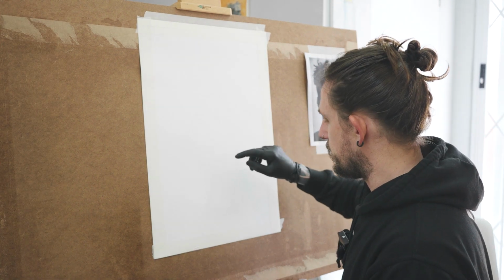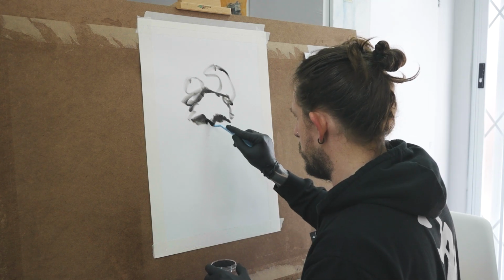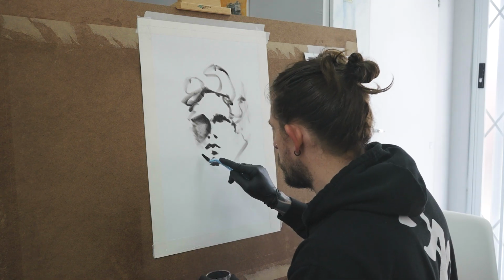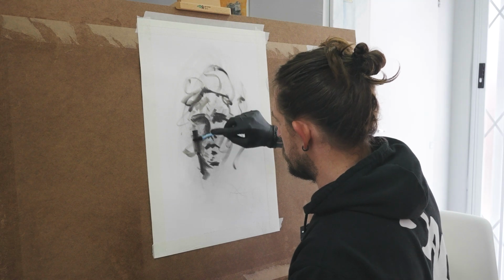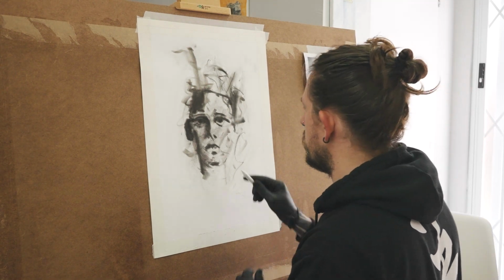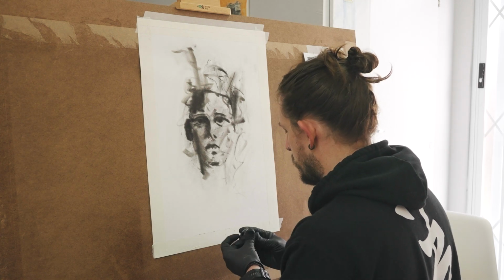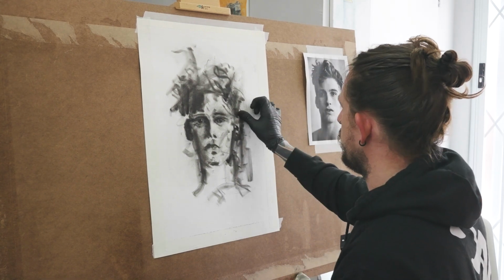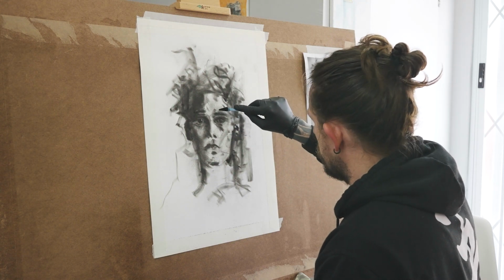How to Get Better at Charcoal Drawing FAST | Sketchy Brett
In this video, I show the difference between my first and second-ever charcoal drawings by learning the lessons from my first which I detailed in this video

See my new online shop with original artworks and merchandise
We ship globally.

Keep it Sketchy,
Sketchy Brett